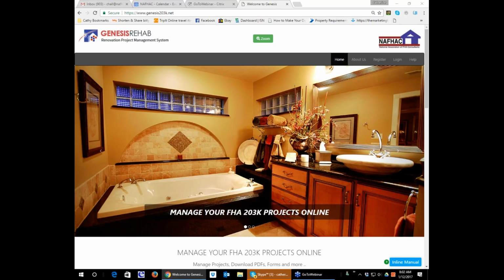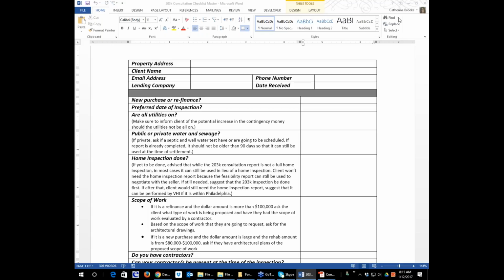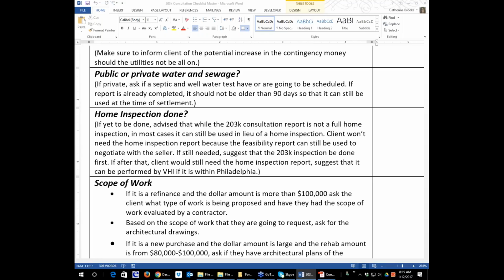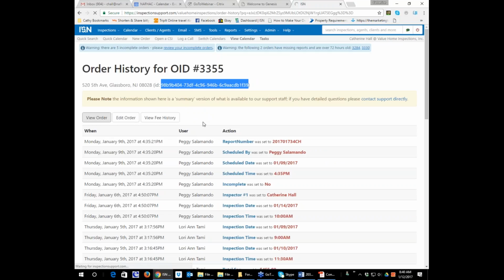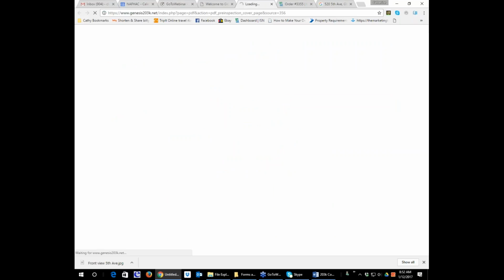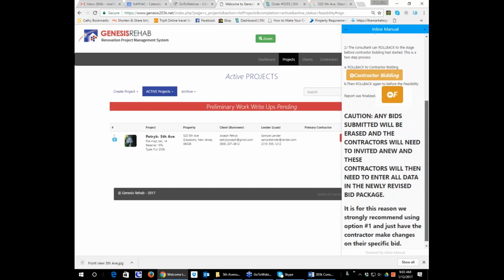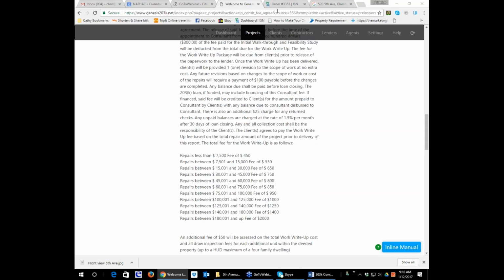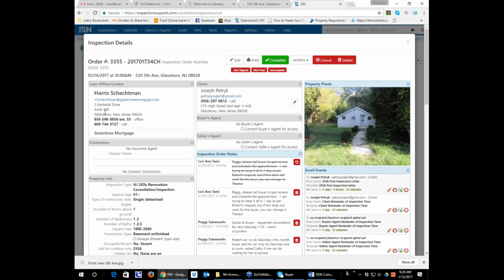JAN 2017 203k Power Team TECH Coaching Call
Listen and learn as the National Association of FHA Consultants Presents: the 203k In A Box Power Team TECH Call for JAN 2017

TOPIC: Setting Your 203k Appointment & Expectations For Success!

Recorded: 01/12/2017